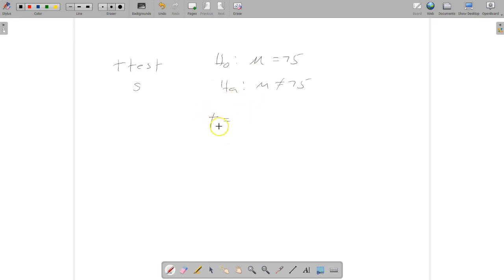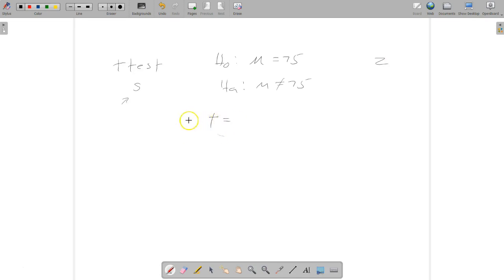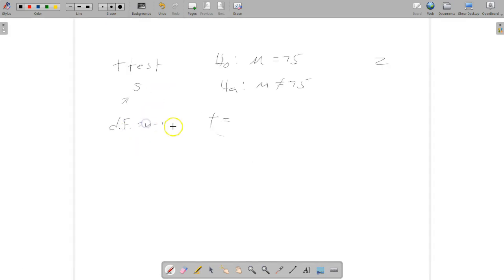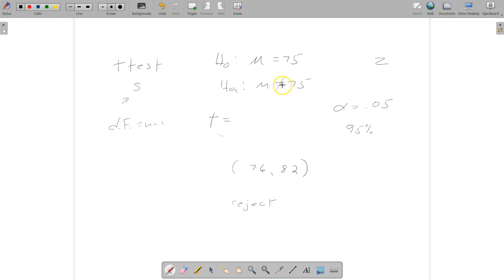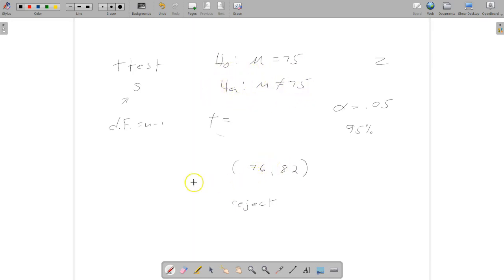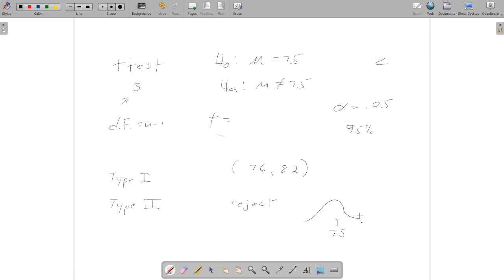Math House Statistics: Hypothesis Testing on Student T Distribution (Ttest).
Hypothesis testing on a Student T Distribution.  Type I and Type II errors.  Using a confidence interval to test a confidence interval.  As in the previous video, this is my approach for teaching the concept in an introductory course.  It is focused on understanding and omits some details that cause students trouble.  It will get you the correct answers with greater understanding.